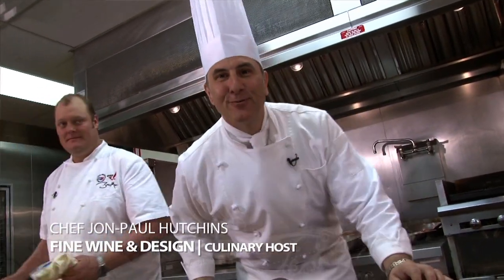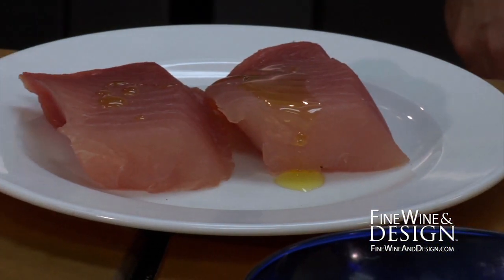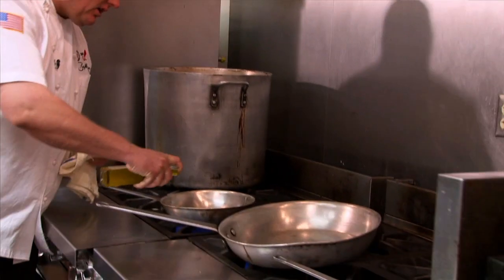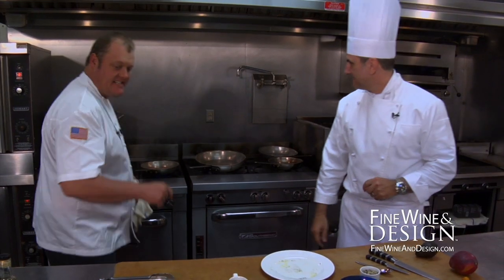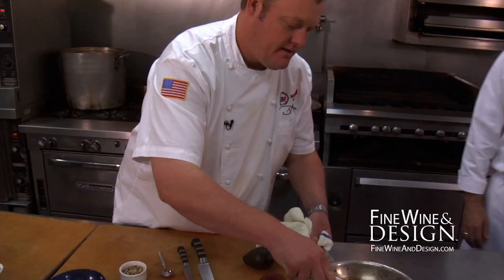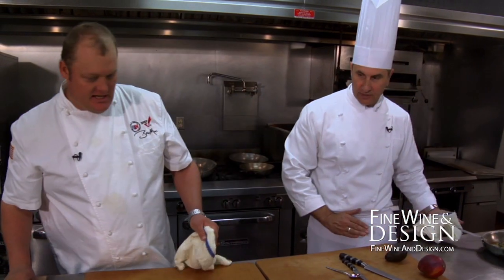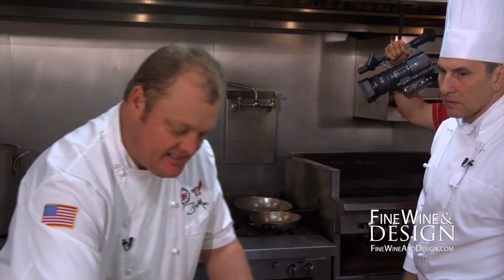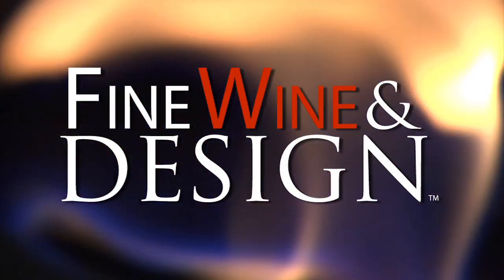Chef Beau MacMillan's Pan Seared Sesame Encrusted Albacore Tuna Pt.1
Executive Chef Beau MacMillan from on Sanctuary on Camelback joins Le Cordon Bleu Executive Chef, Jon-Paul Hutchins to make a delicious pan seared, sesame encrusted, albacore tuna.

From FW&D Episode 1 Part 2